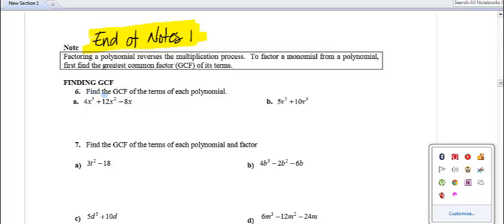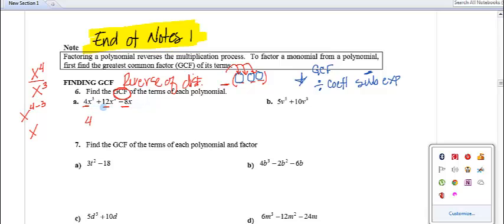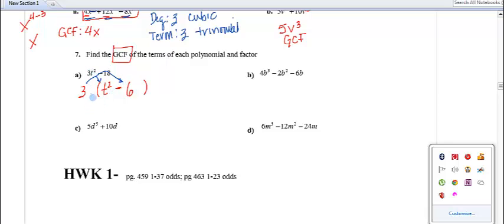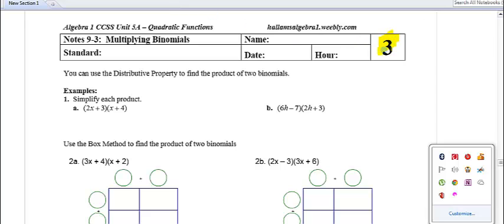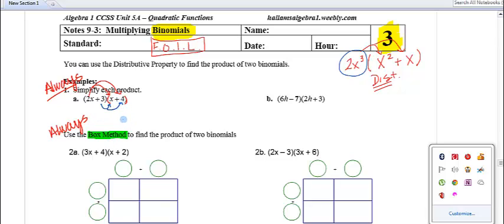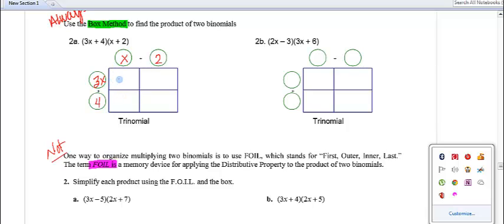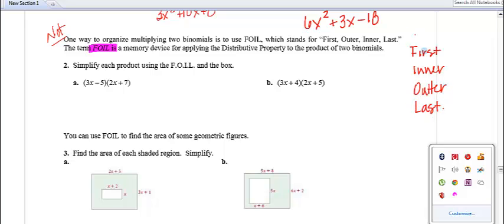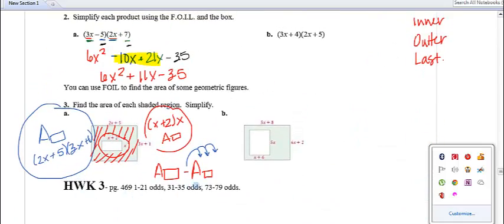Unit 5A Video Notes 9 3 13 14